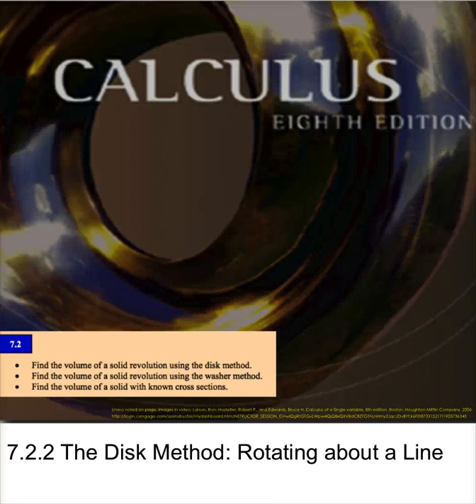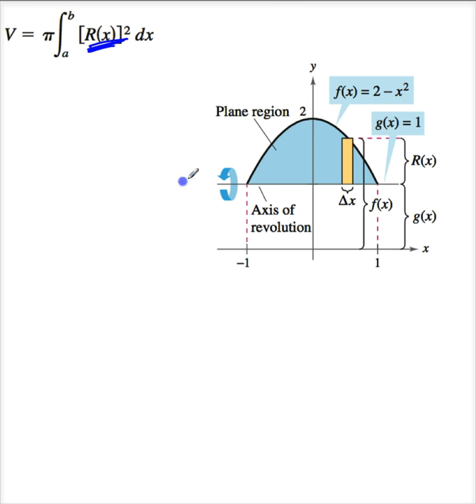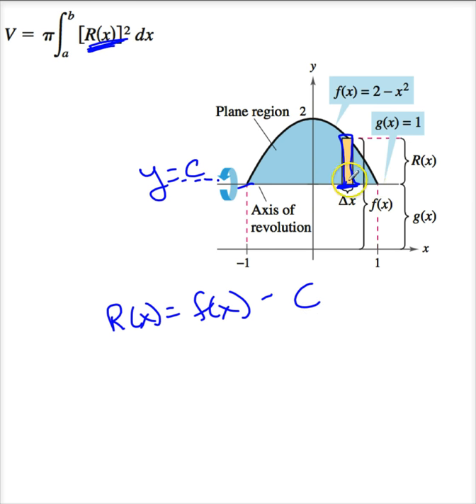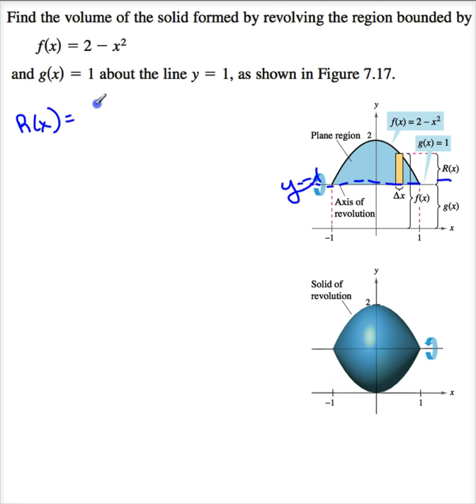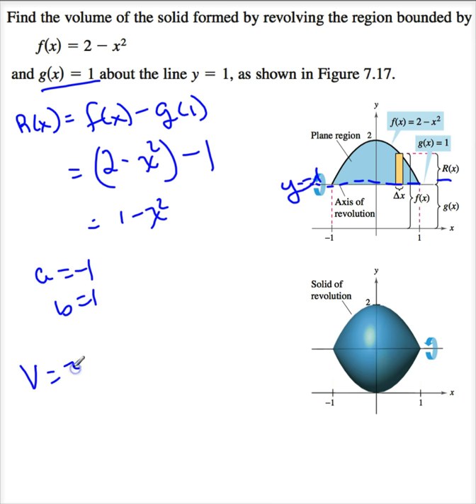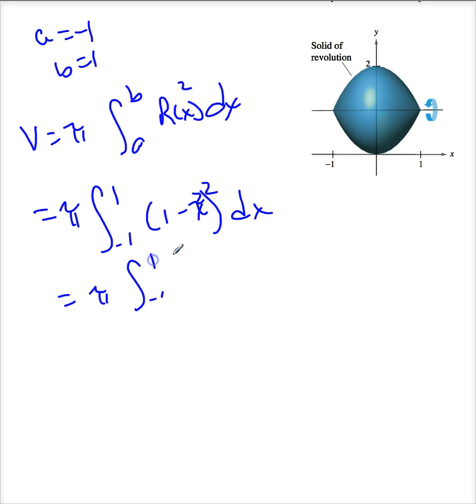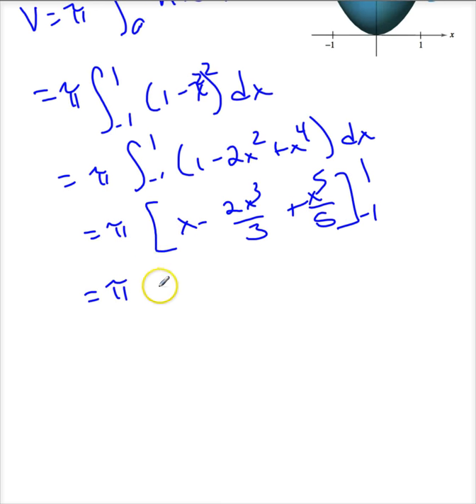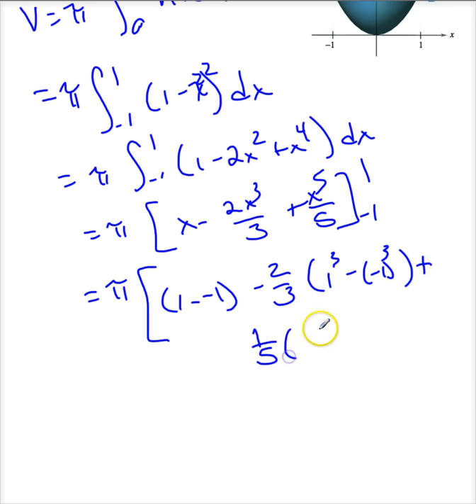THS 7 2 2 The Disk Method Rotating about a Line